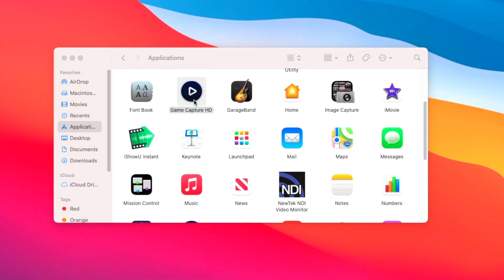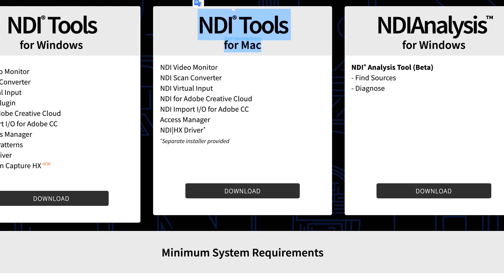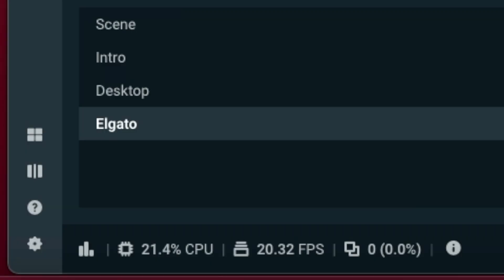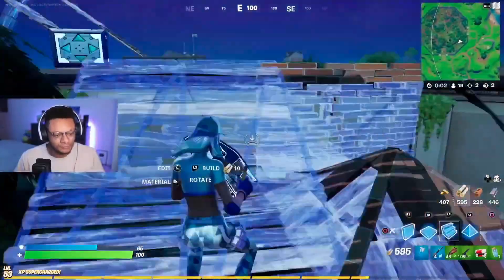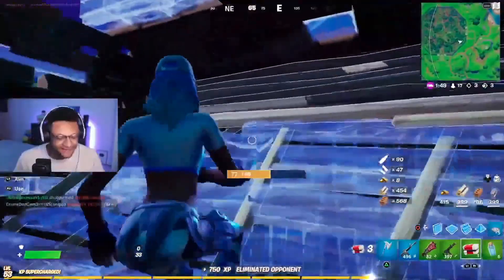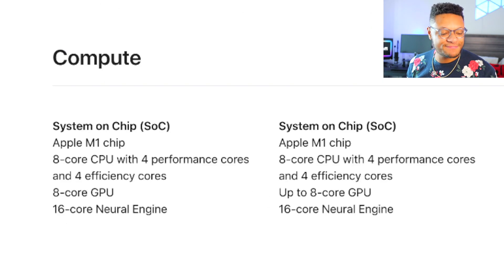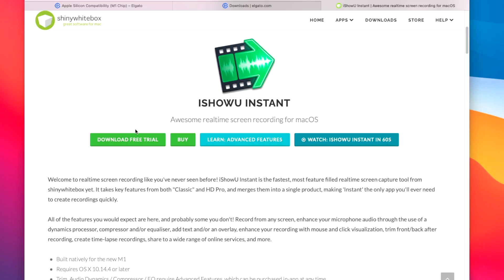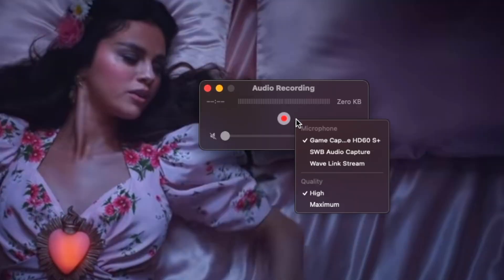M1 Mac Mini: Elgato and StreamLabs OBS Performance, Recording Desktop Audio (Cheap M1 Mac Setup)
The base model M1 machine, the Mac mini! In this video we put the M1 Mac mini through a series of test to see how it performed running streaming and recording activities.

Tests included OBS, SLOBS, Elgato capture cards. How was the quality? Is the base model M1 mac worth buying for recording and streaming gameplay?

Timestamps
0:00 Intro
1:03 Elgato Products
2:56 OBS & Streamlabs
5:48 Mac Optimization - Model Compare
7:36 Record Desktop Audio
8:00 Outro - Should you get the Mac mini to Stream and Record?

CHANNEL APPAREL!

My Equipment:
Canon M50, Elgato Wave 3 Microphone, DJI Mavic Air, Elgato HD60S+, iPhone 11